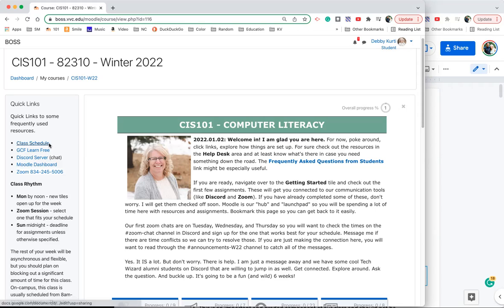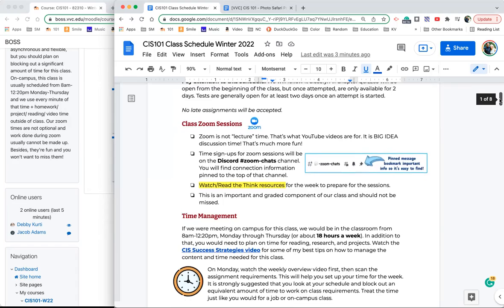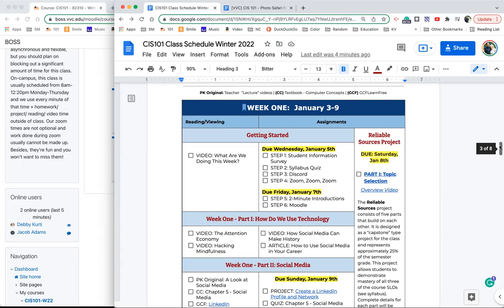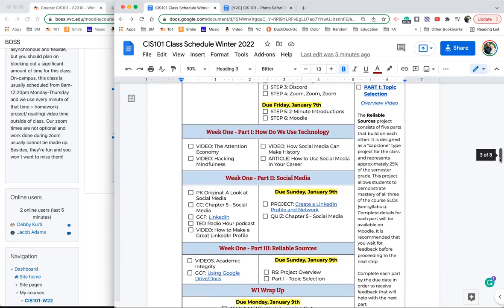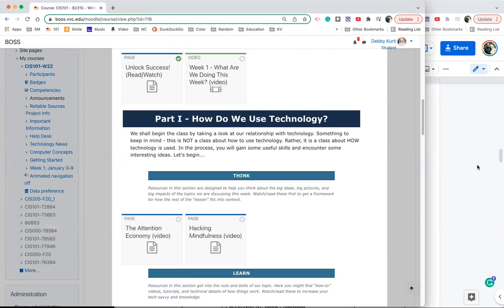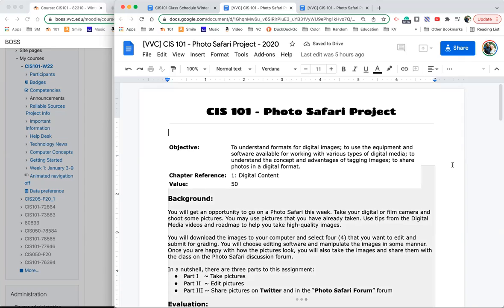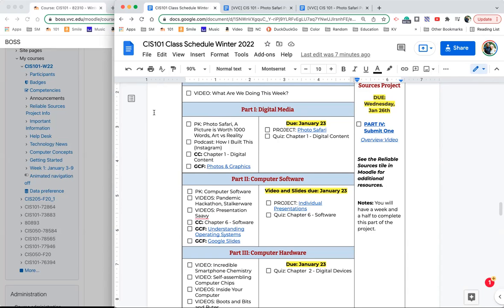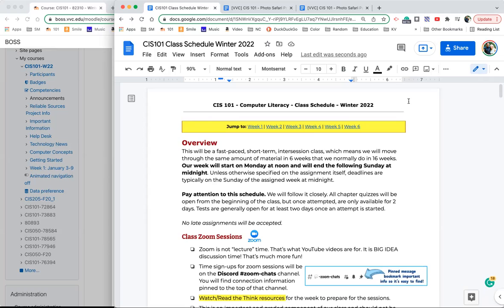CIS101 Winter 2022 Class Schedule Overview